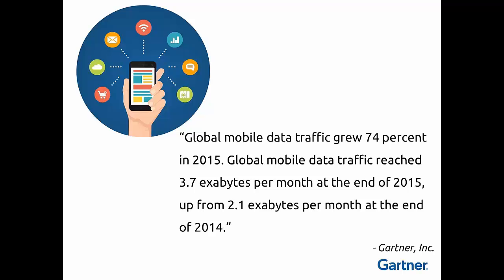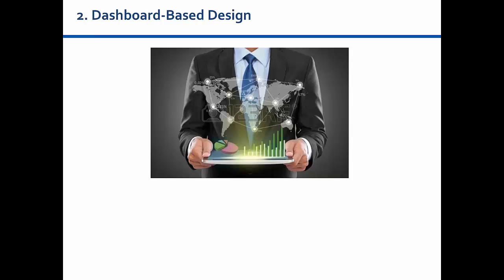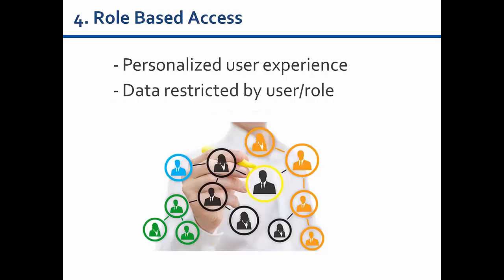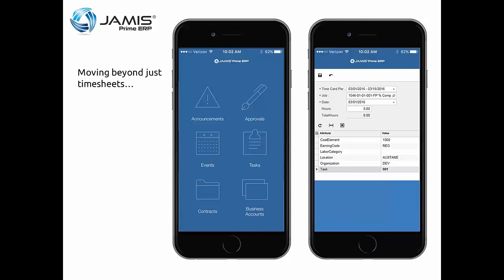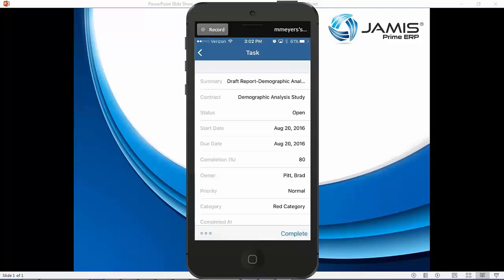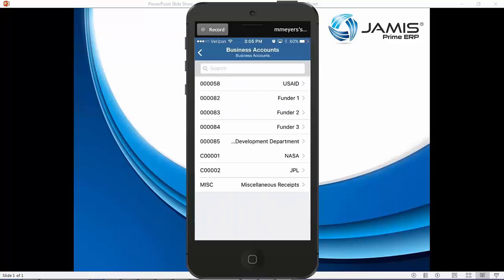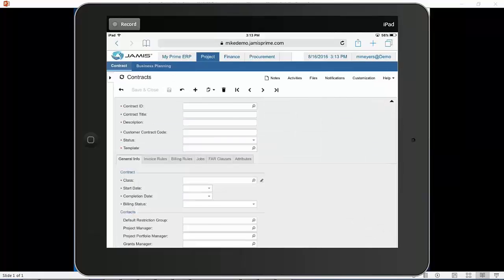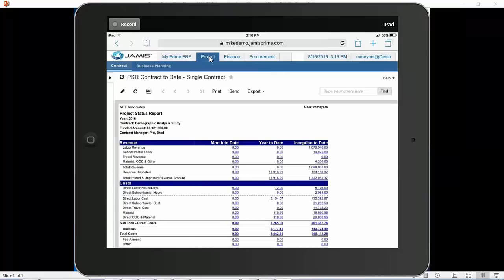Mobile Webinar 2017